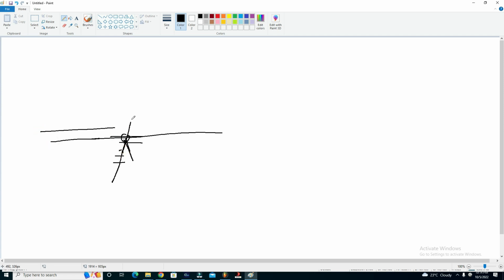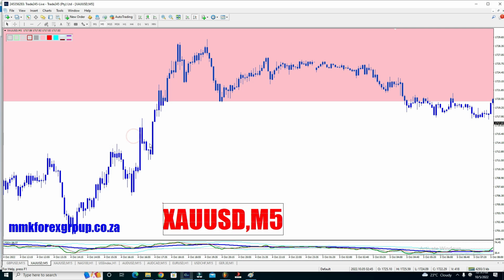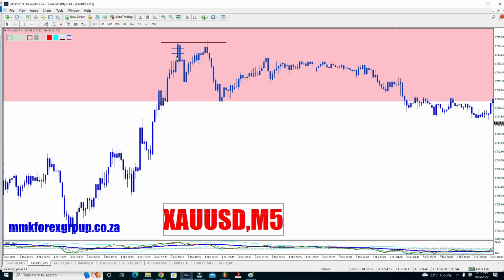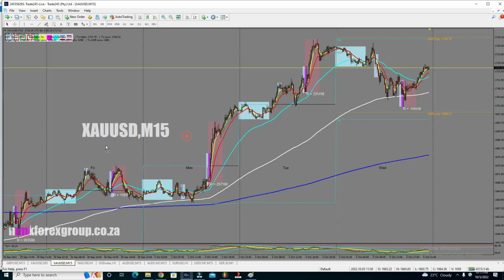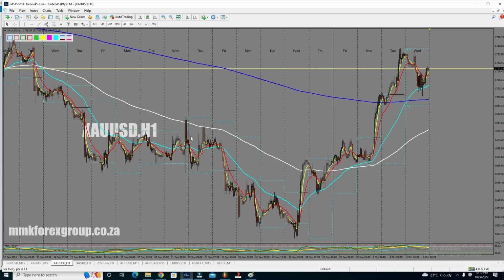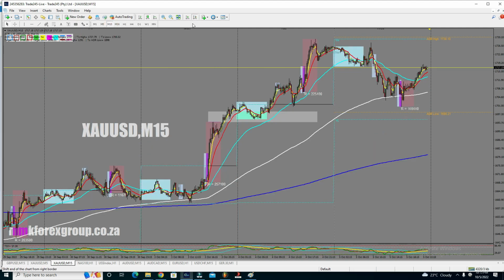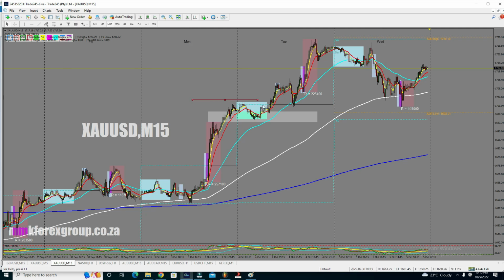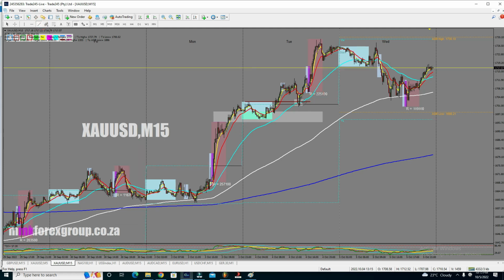1 COMMON TRADING MISTAKE!||MUST WATCH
This is one common trading mistake you should not even attempt!